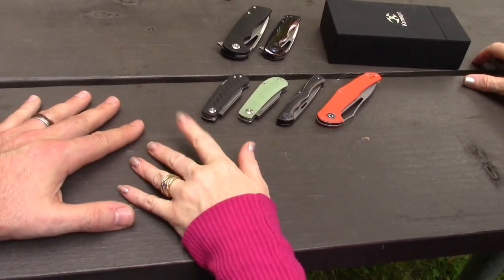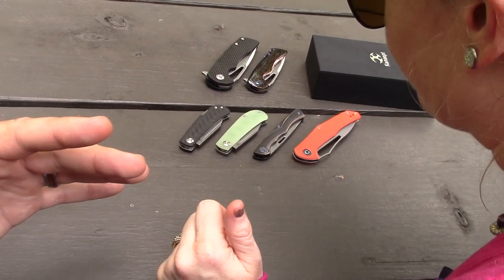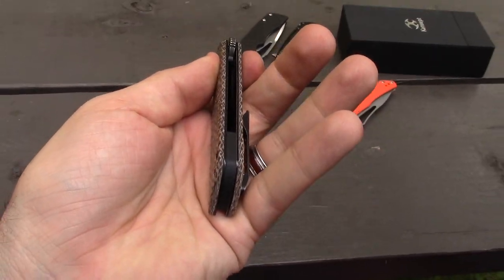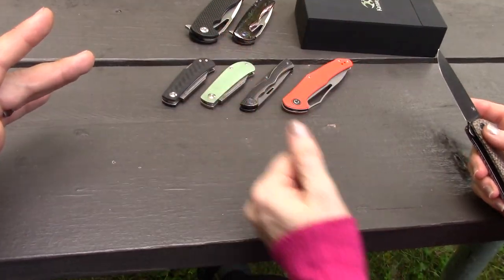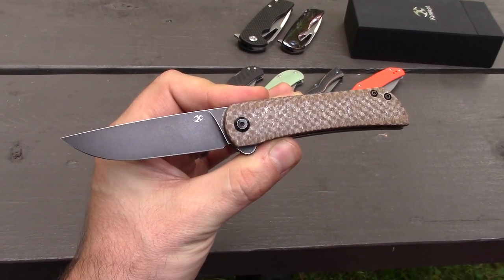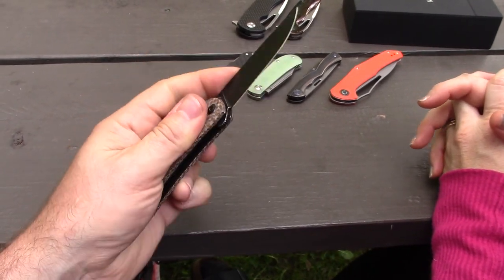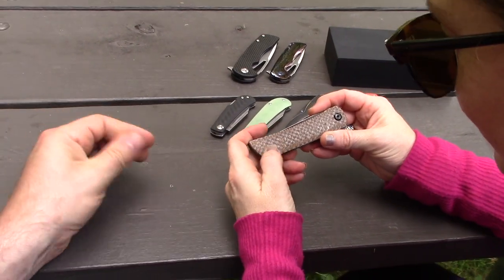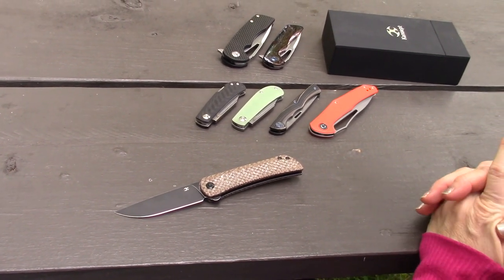Slip Joint with an AWESOME action?? Kansept Weasel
All Kansept Slip Joint Knives at BladeHQ